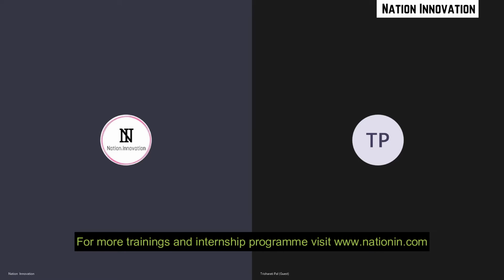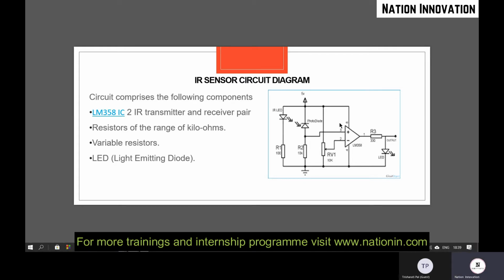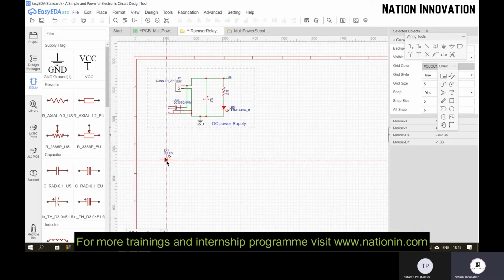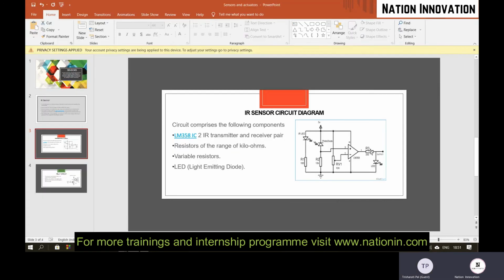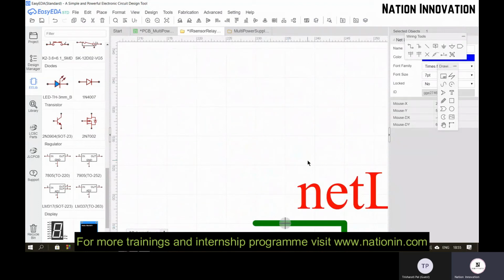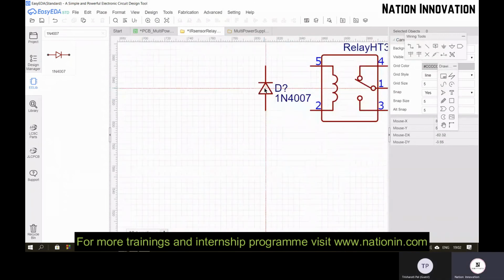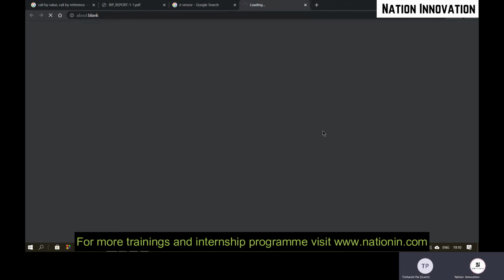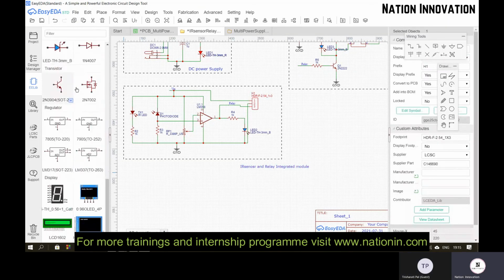Tutorial-5: Schemantic Design of IR Sensor and Relay Module Integration Circuit | Learn PCB Design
Description:
This video is a part of the PCB Design training course organized by Nation Innovation. It deals with Layout design and 3D Model for 555 Timer Circuit.

➡️Keep Supporting🙏